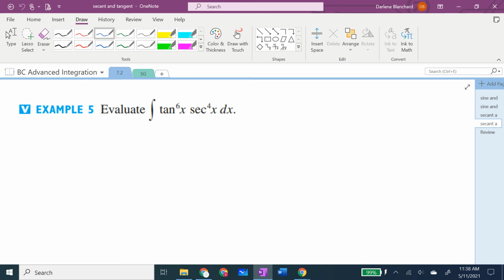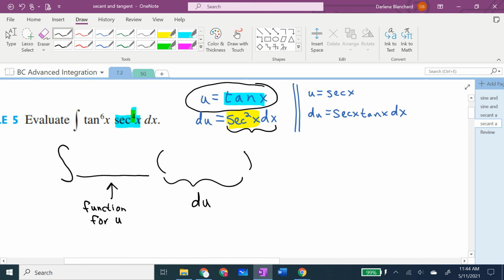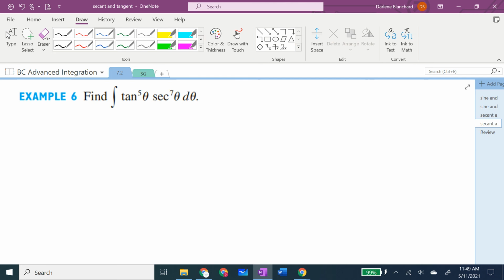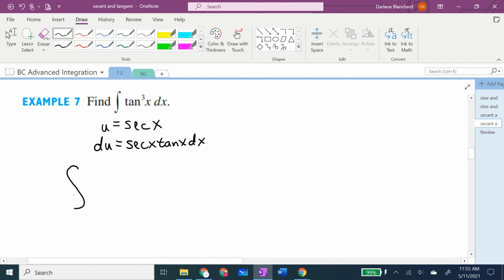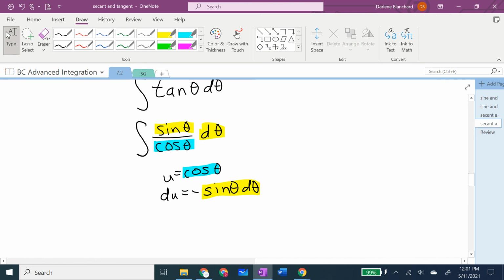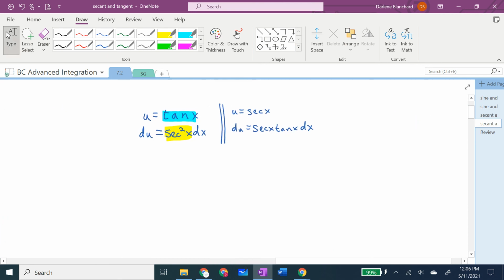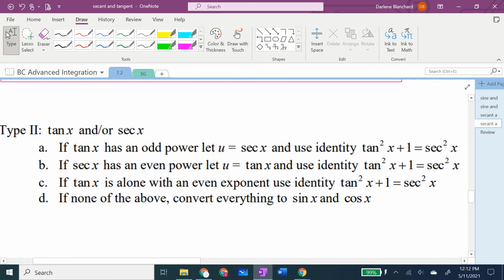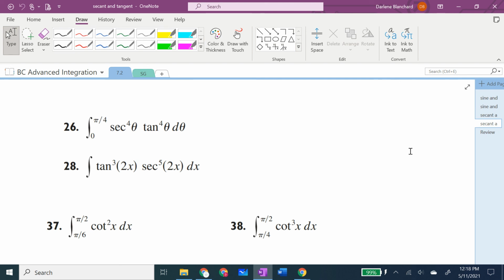BC 7.2 Trig Integrals (part 2)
as well as cotangent and cosecant